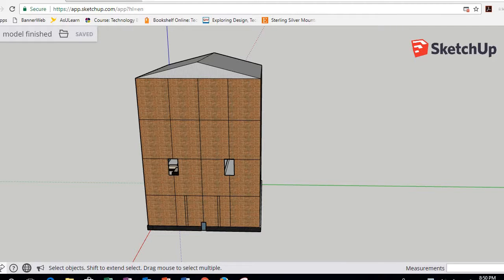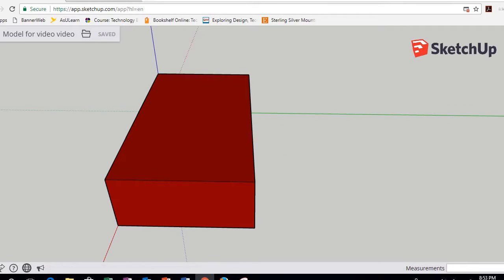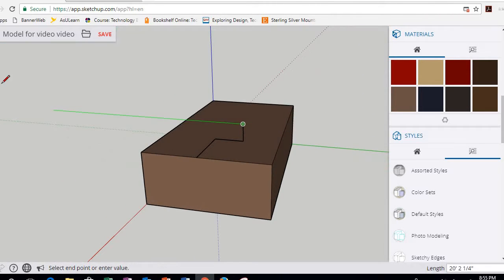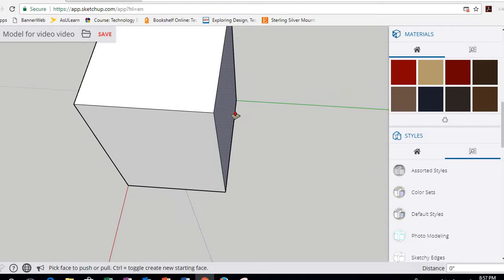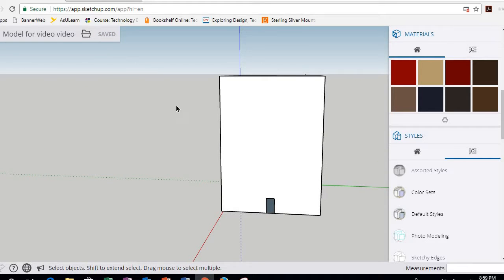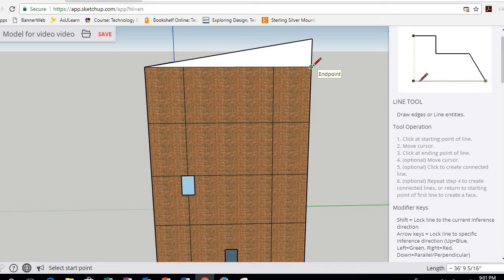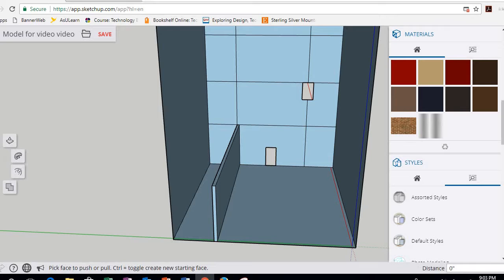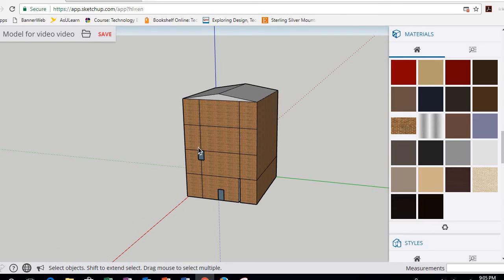Final Project Sketch up video